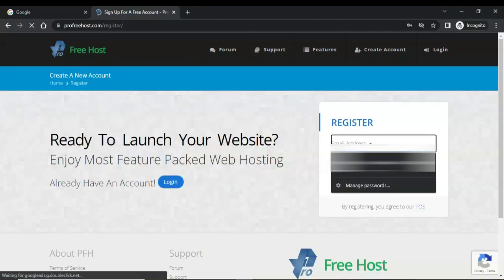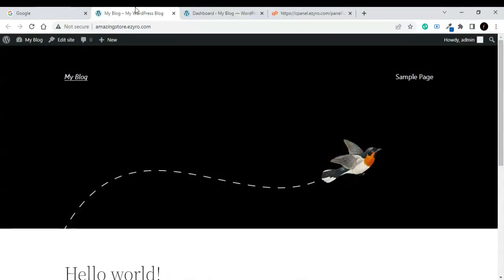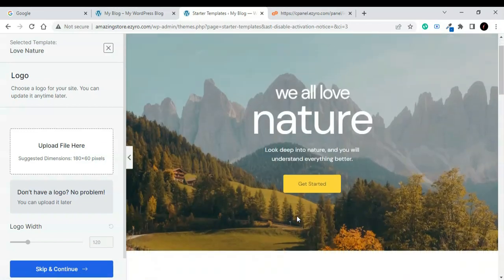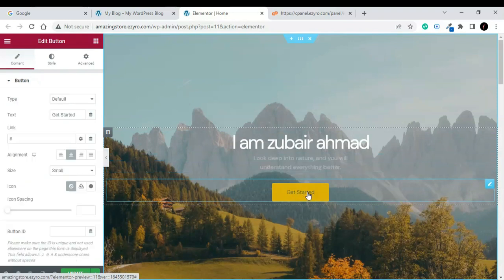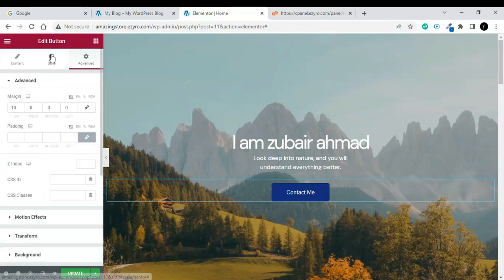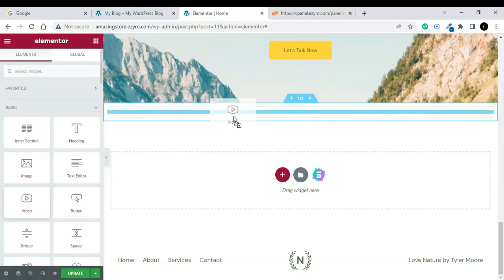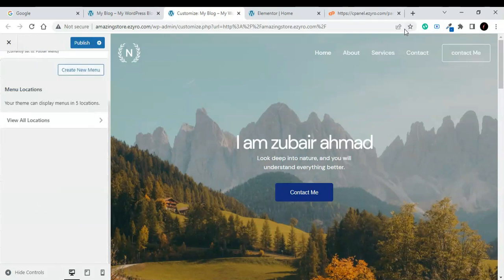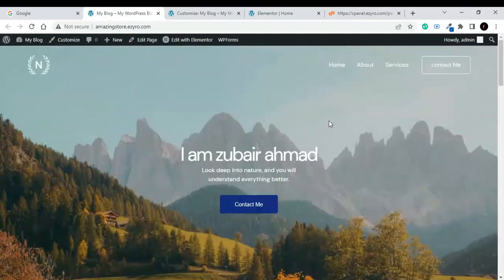How to create a Free Website | Get a free Domain & Hosting |create WordPress website using Elementor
Everyone should have their own website. It's something I've always stood by and in this video, I'll be going over everything you need to know about setting up a website for free.

How to Make a Website For Free or How to Create a Website For Free.

✅ I 𝘄𝗶𝗹𝗹 𝗯𝘂𝗶𝗹𝗱 𝗮 𝗽𝗿𝗼𝗳𝗲𝘀𝘀𝗶𝗼𝗻𝗮𝗹 𝗪𝗲𝗯𝘀𝗶𝘁𝗲 𝗳𝗼𝗿 you/𝘆𝗼𝘂𝗿 𝗕𝘂𝘀𝗶𝗻𝗲𝘀𝘀 ➜🔴 My